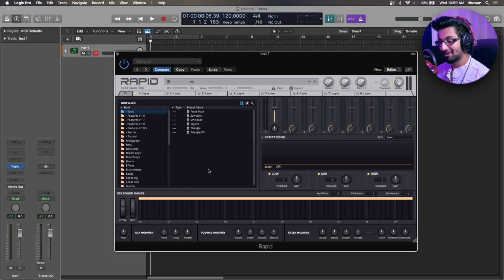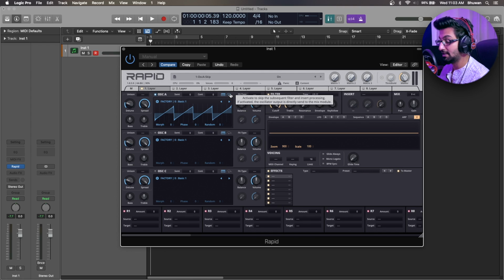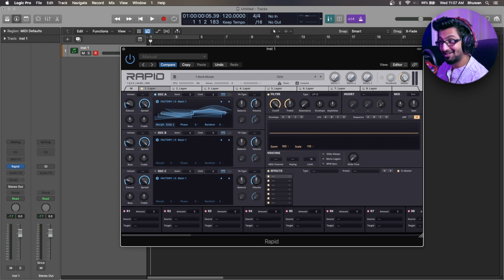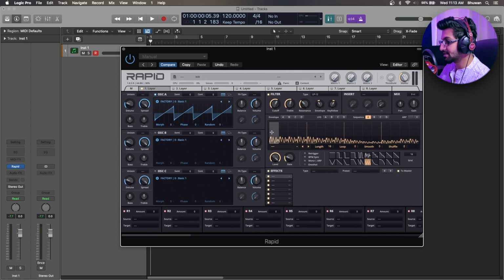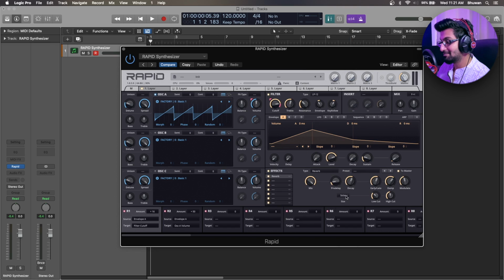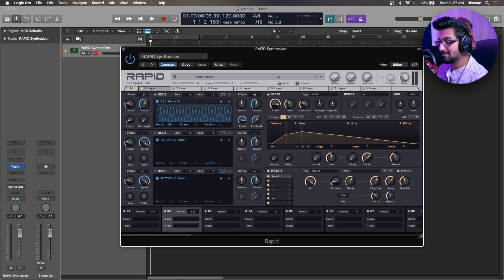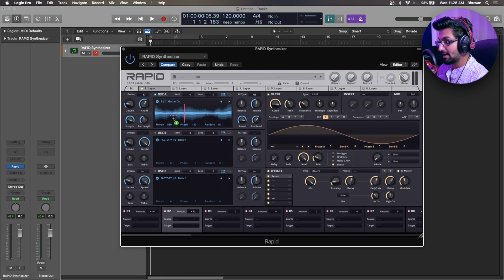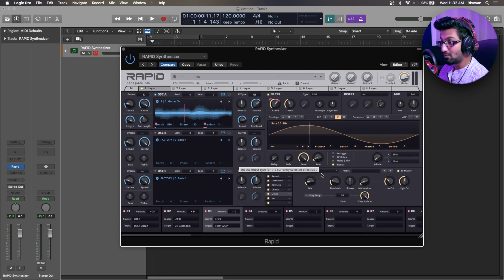Parawave Rapid - MONSTER PLUGIN - Should you buy it? | Review & Feedback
Are you in search of an all in one vst? your search maybe over - Let's look at @Parawaveaudio-com Rapid - a monster plugin - with crazy features and capabilities, and let's discuss the features of rapid which can end your search for that perfect plugin.